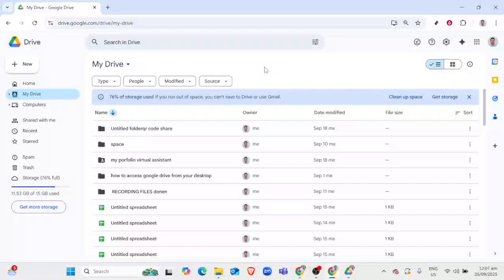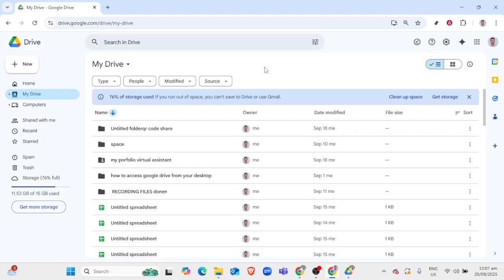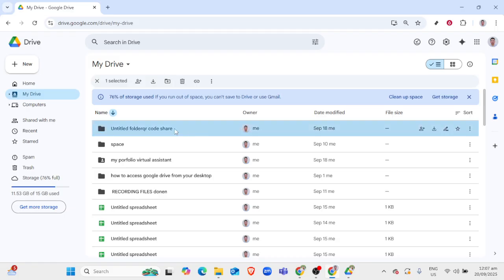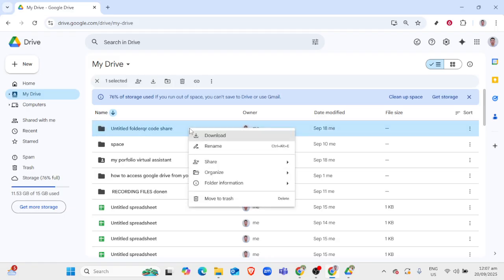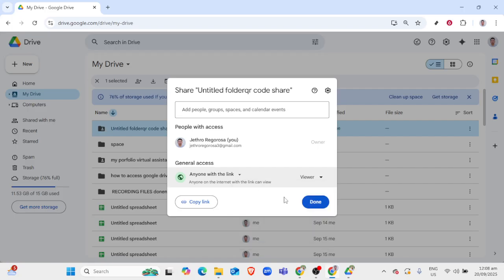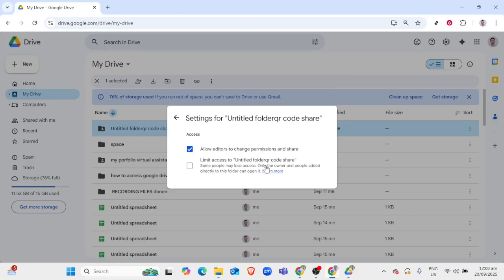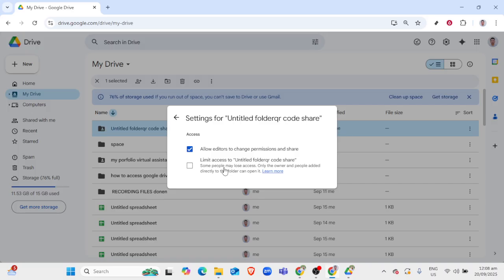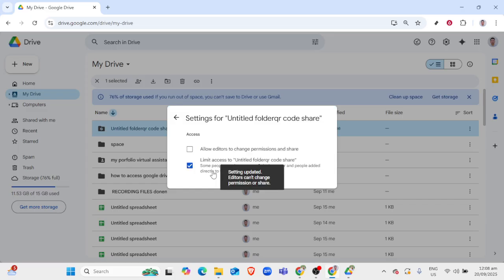How To Disable Download in Google Drive [2025 Guide]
In today's video we cover: disable Google Drive download, Google Drive settings, prevent file download, secure Google Drive files, Google Drive privacy, Google Drive tutorial, file sharing tips, disable downloads, Google Drive options, manage Google Drive, Google Drive restrictions, protect files online, Google Drive guide, file security tips, Google Drive how-to, cloud storage tips, Google Drive features, online file sharing, file management tips